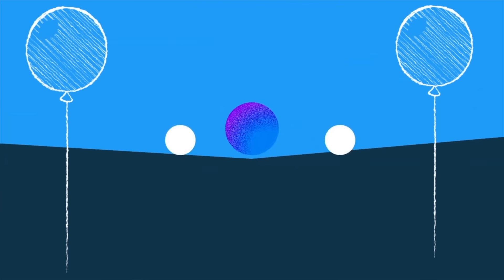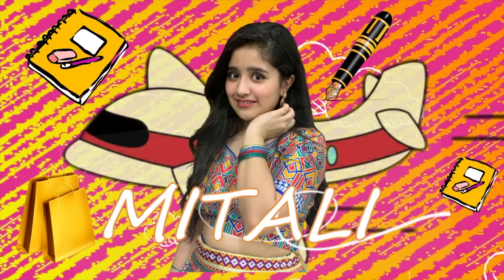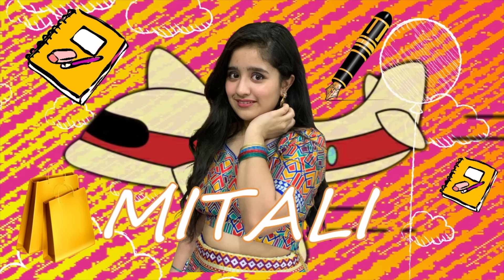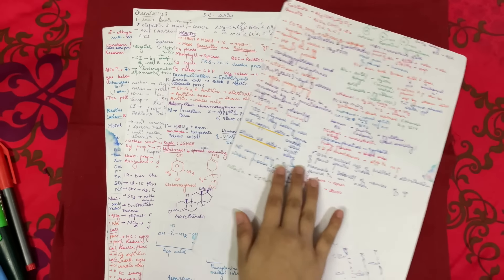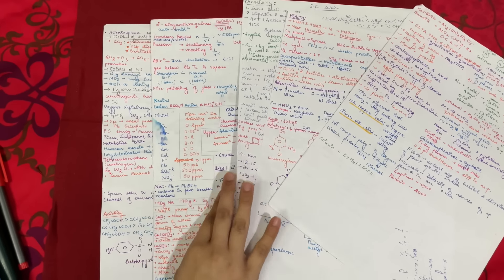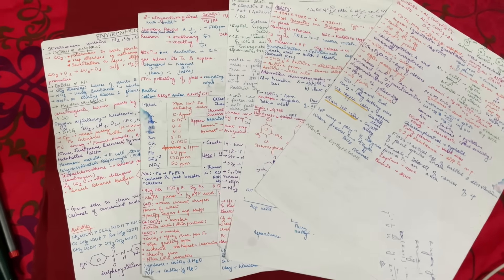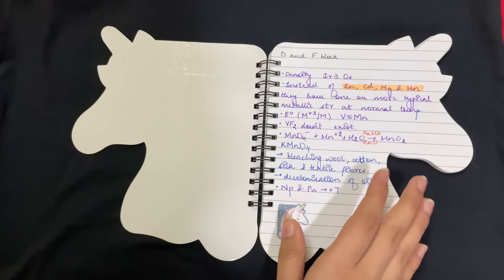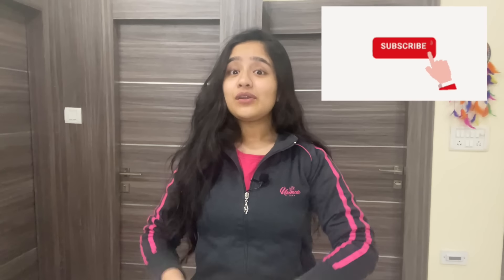WHAT TOPPERS DO DIFFERENTLY ?? | ALL MY SECRETS ! | 700/720 | Mitali Sharma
*this channel is not currently active. No new content coming up.*